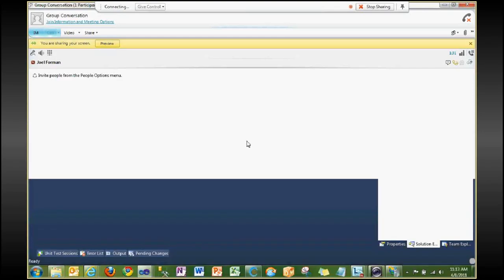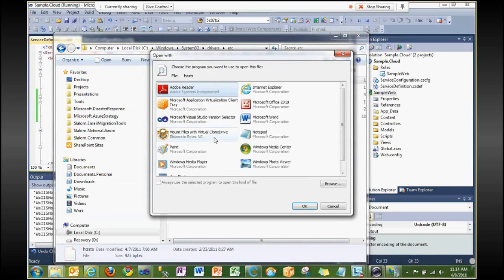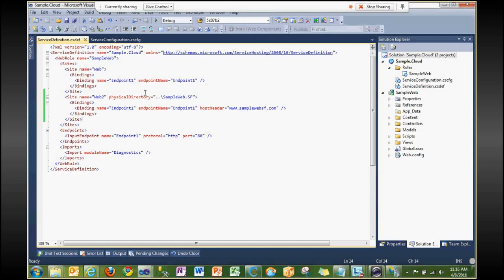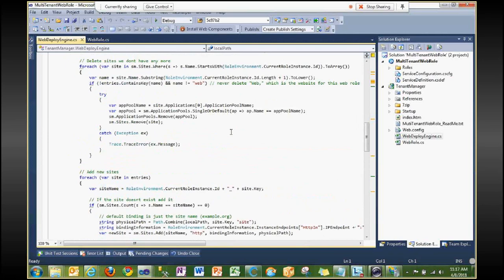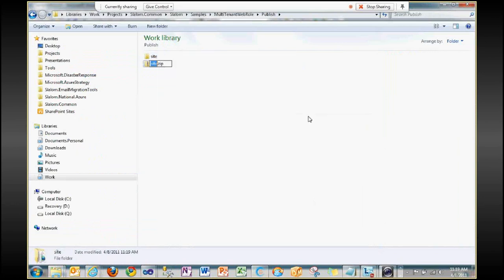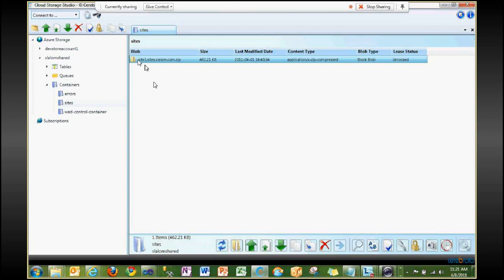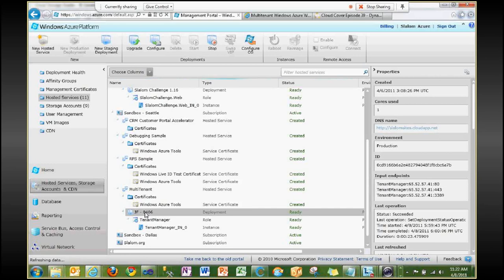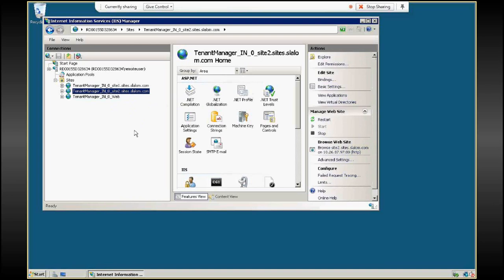Multiple Sites in a Windows Azure Web Role